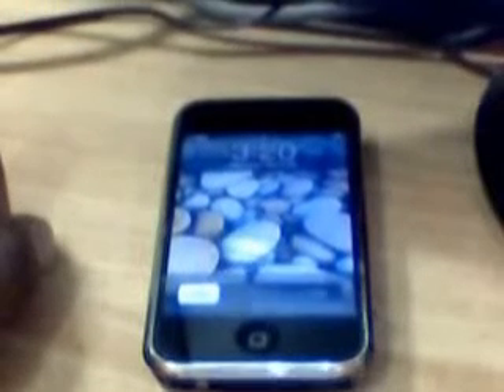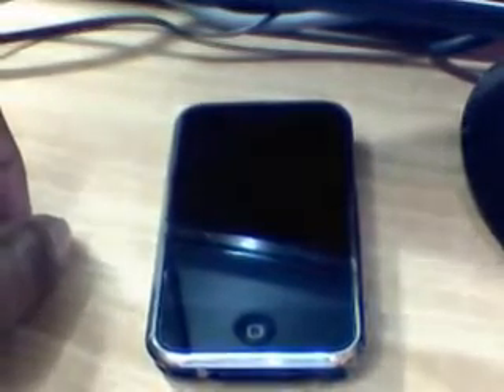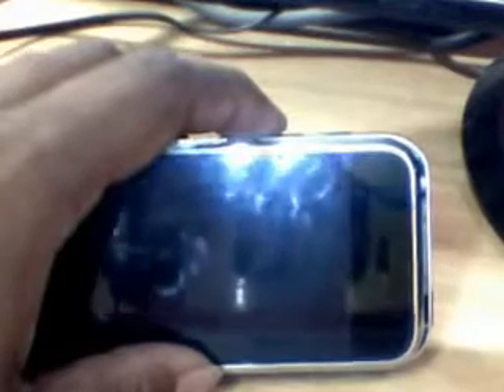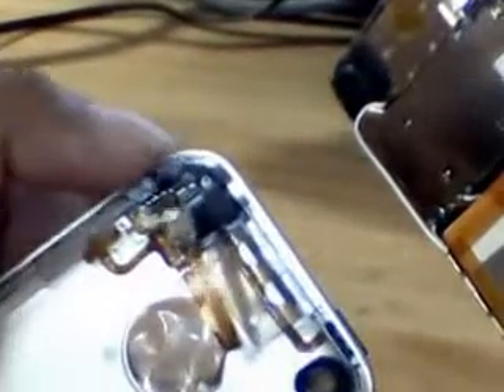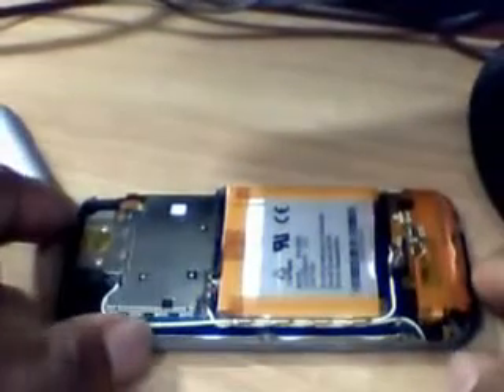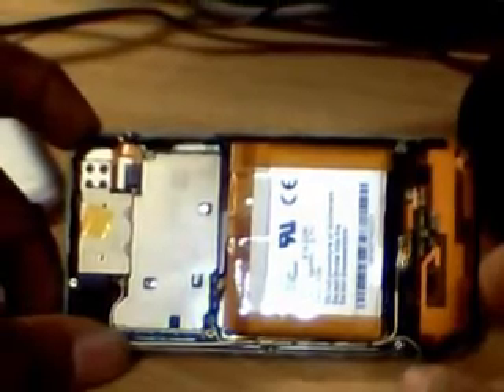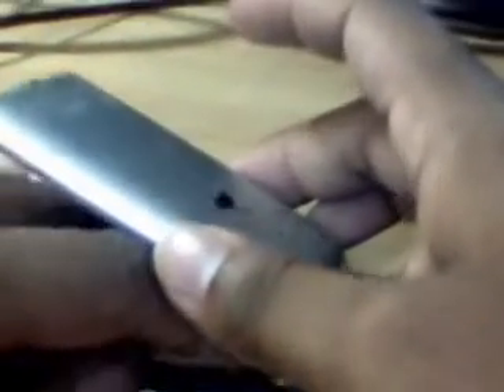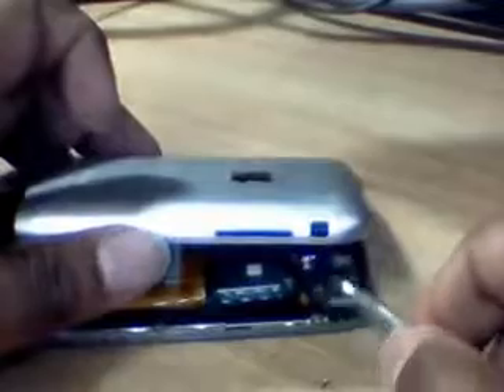Iphone Earpiece sound problem Fix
How to replace iphone earpiece problem